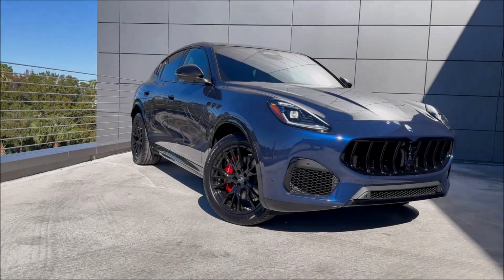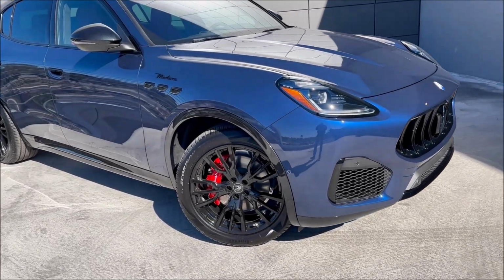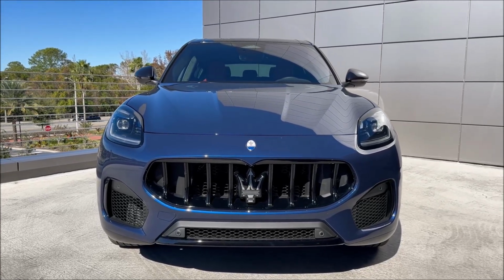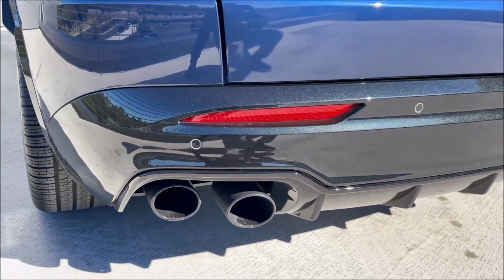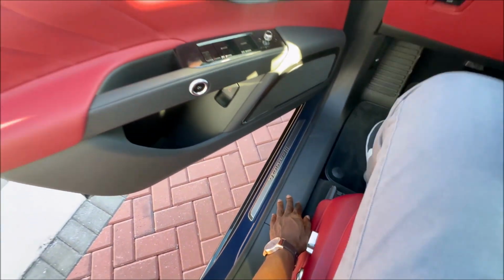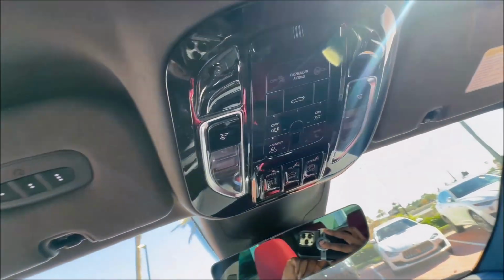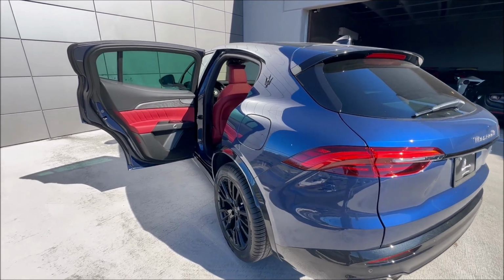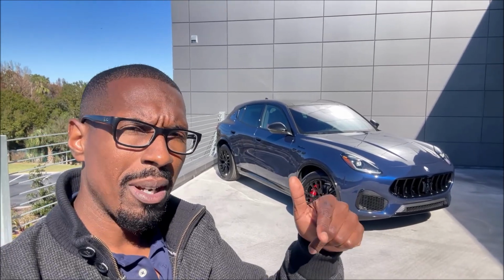2025 Maserati Grecale Modena Arrives With New Styling Colors, Options and Tech!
The first 2025 Grecale Modena SUV has arrived with a new blue paint color, updated body kit and some new interior tech you'll want to see!

🚗 Find these cars at Maserati Central Florida!